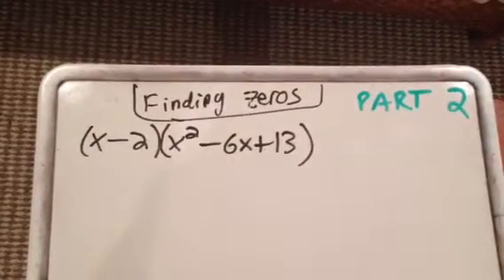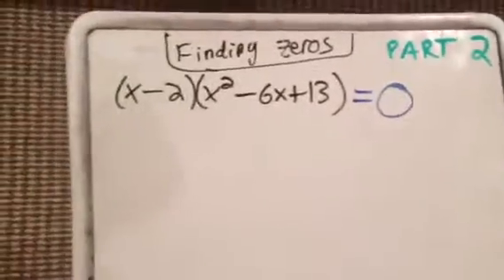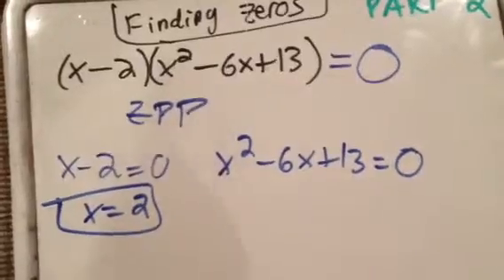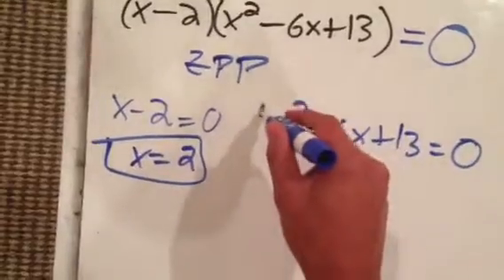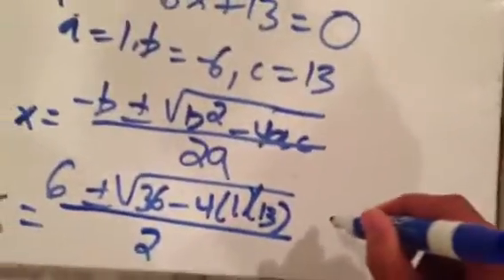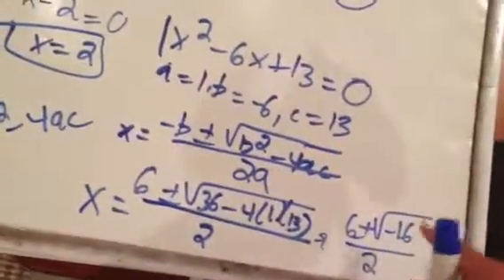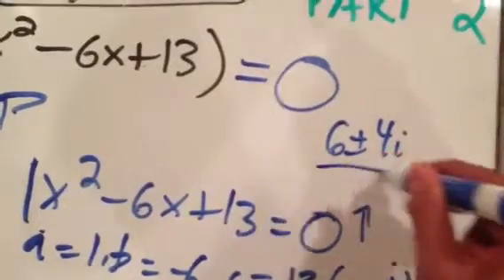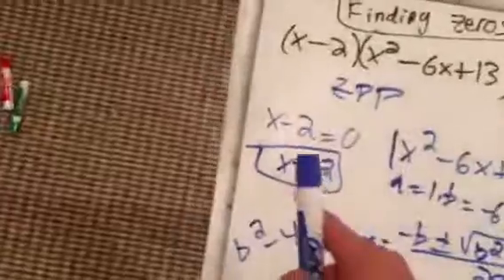Mr. Teen Tutor: Finding Zeros of Functions Part 2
Mr. Teen Tutor finishes the problem he started in Part 1!